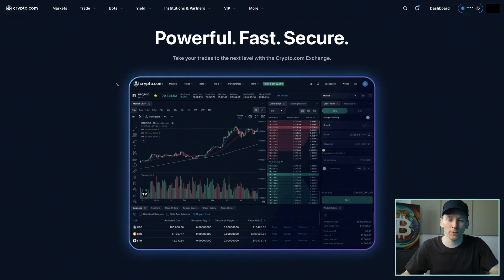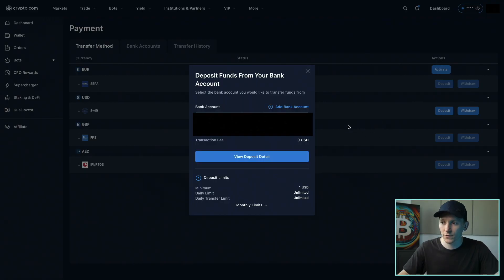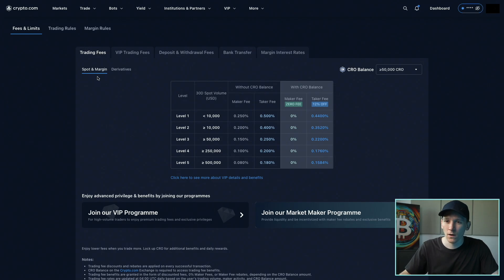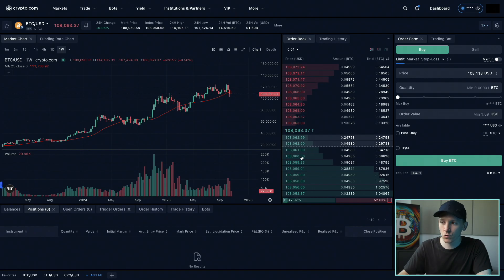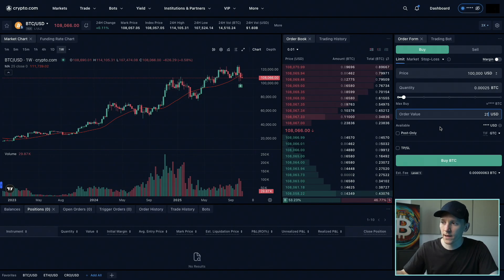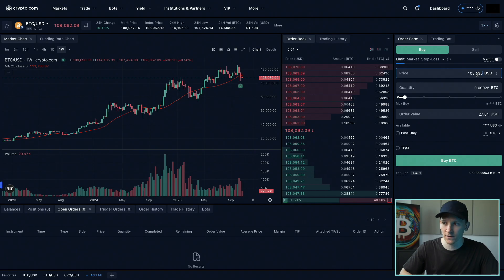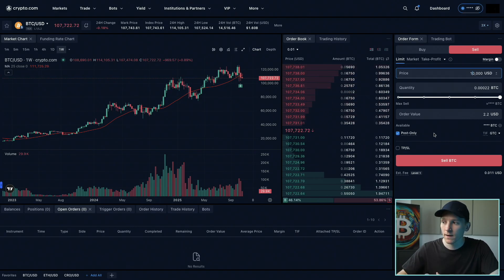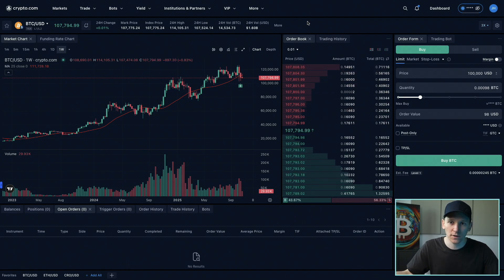How to Use Crypto.com Exchange (Deposit, Trade, Withdraw)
How to use Crypto.com Exchange
Best Fiat On-Ramp & Trading (USD, GBP, EUR, AUD, CAD, SGD)

Best Crypto Day Trading Exchange

TIMESTAMPS:
0:00 How to use Crypto.com Exchange
0:46 How to deposit & withdraw money from Crypto.com Exchange
3:52 Crypto.com Exchange fees
6:05 How to trade on Crypto.com Exchange
6:41 How to buy on Crypto.com Exchange
9:27 Crypto.com Exchange limit order
12:04 How to sell on Crypto.com Exchange
13:45 Post only
14:44 TP/SL